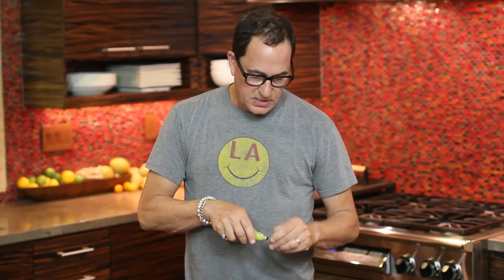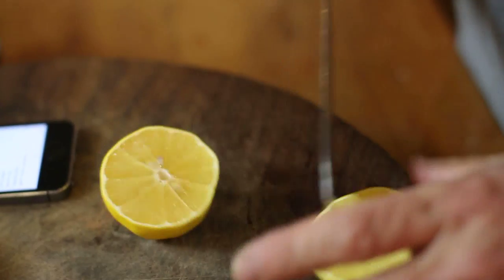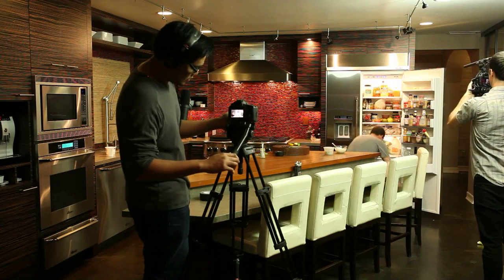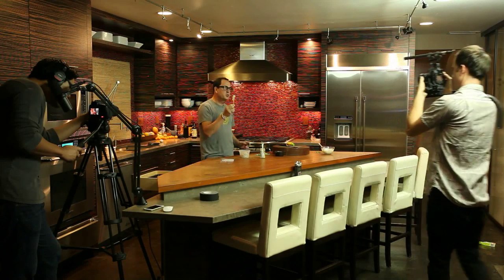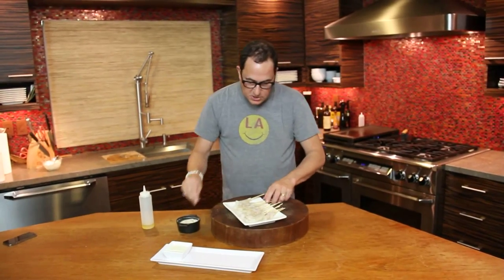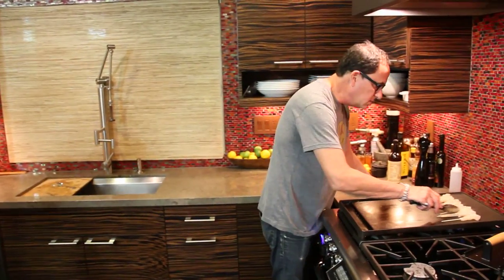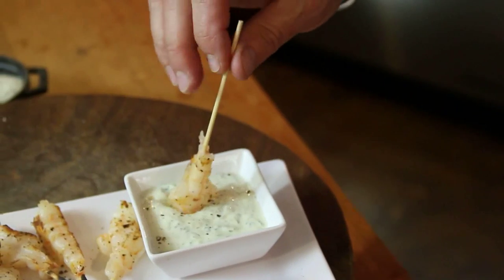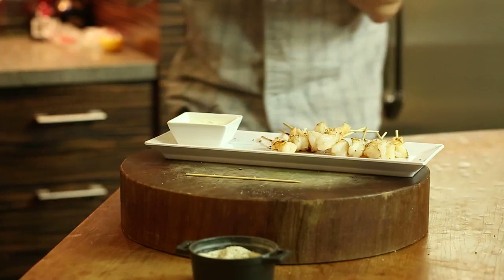Shrimp with Horseradish | SAM THE COOKING GUY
Our trip through viewer recipes ends with, as my sister-in-law Cheryl would say a 'super-duper' shrimp deal with horseradish.

00:00 Intro
2:55 Gathering ingredients
4:42 Making a sauce
10:28 Skewering shrimp
11:09 Cooking Guy classes (no longer available)
12:42 Addressing shrimp
13:10 Seasoning & Cooking shrimp
18:35 Plating
19:33 First Bite
20:42 Outro